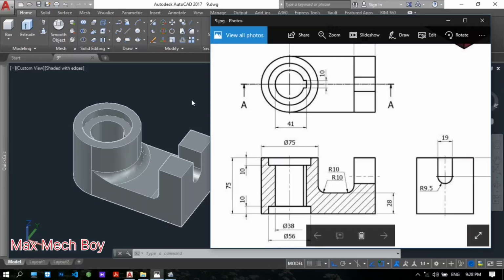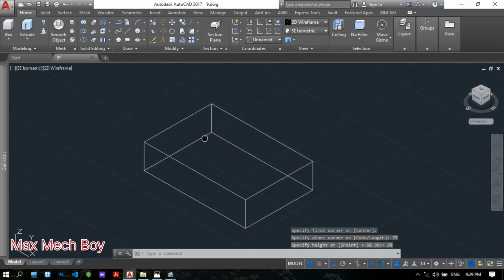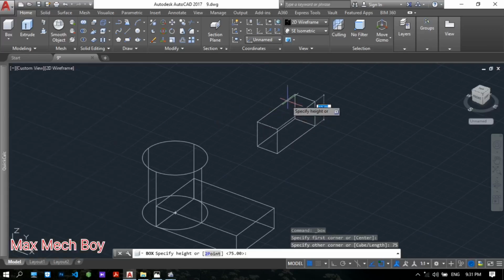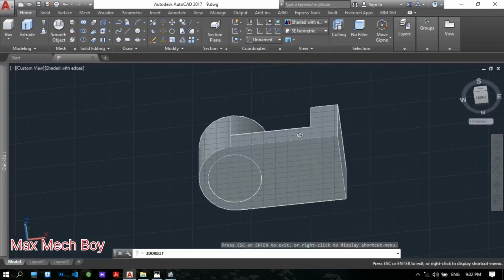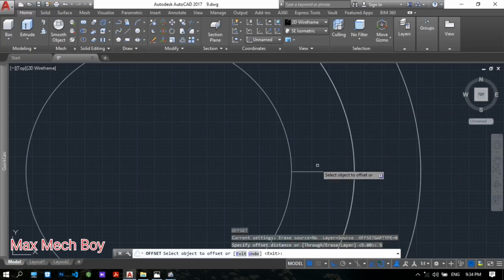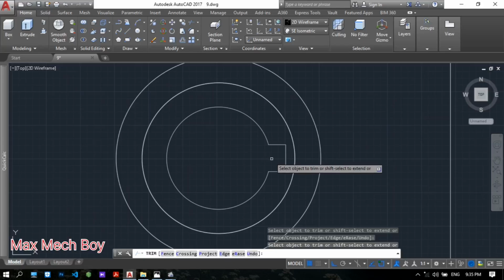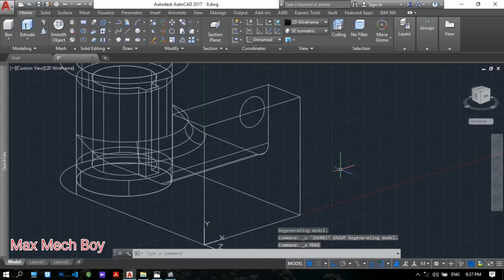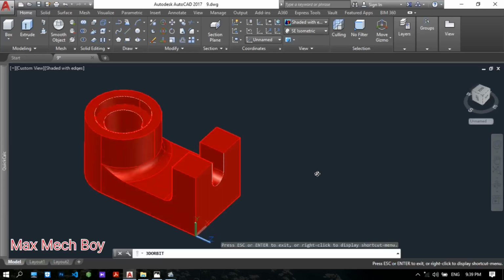Auto CAD 3d modeling tutorial no.9 (Easy and Simple methods)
In this video, you can easily learn how to draw Auto CAD 3d modeling tutorials with easy and simple methods.